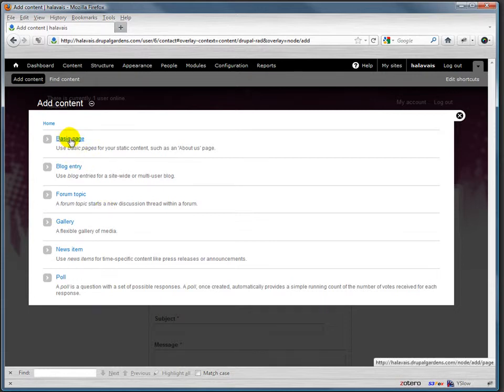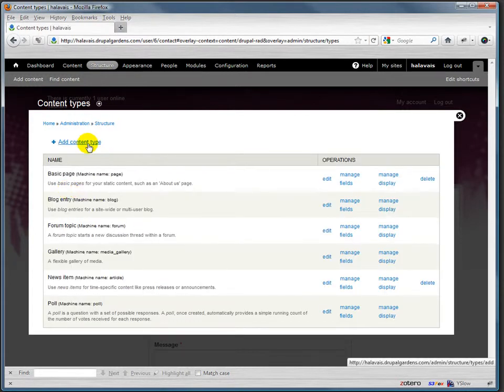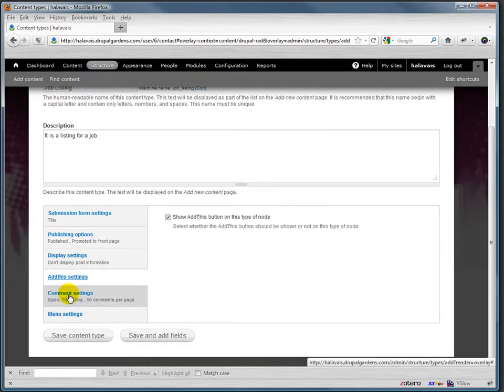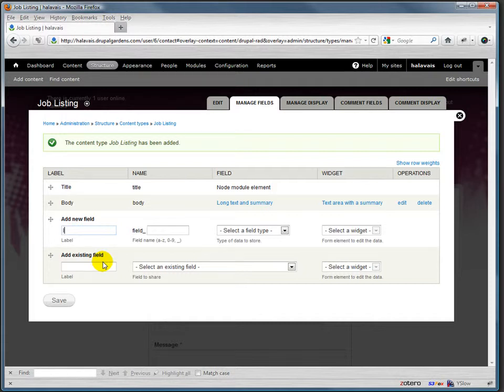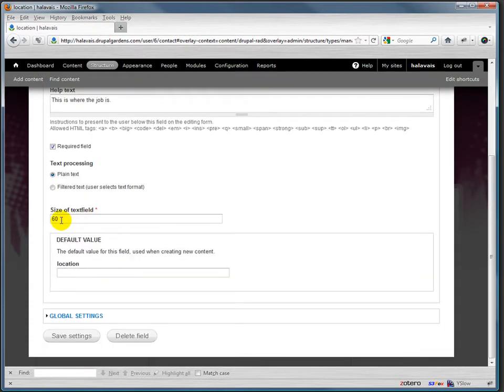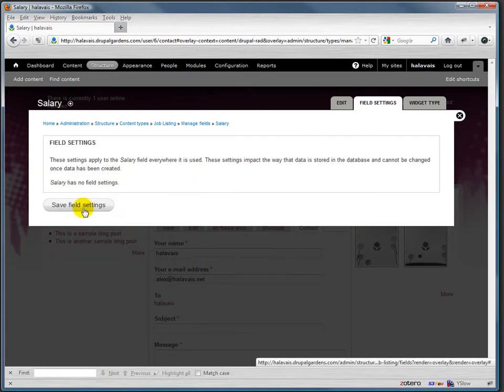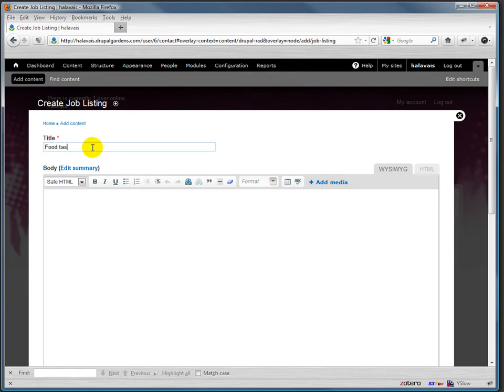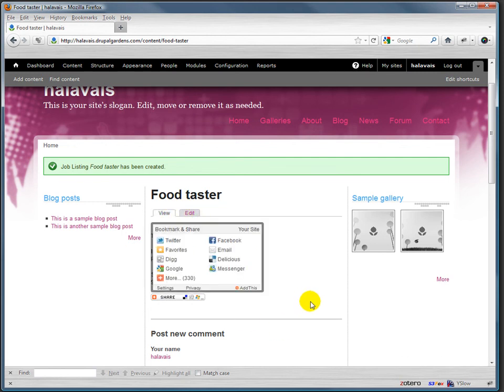Drupal Custom Content Types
What if you want to create your own type of content.